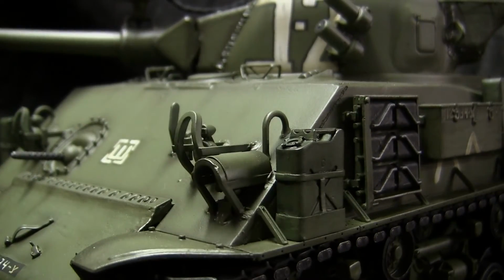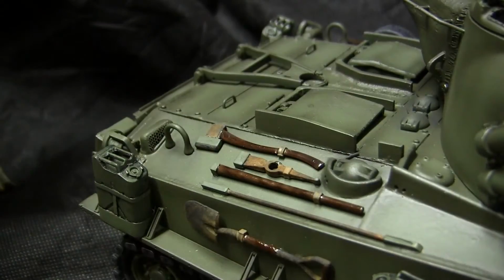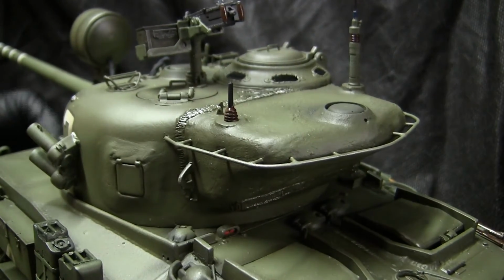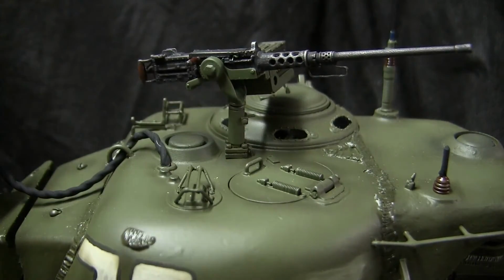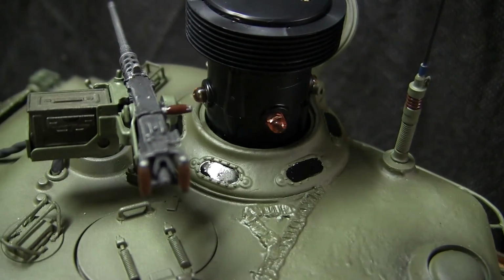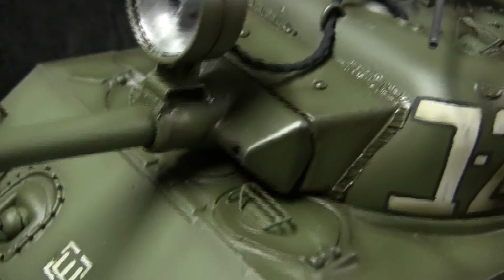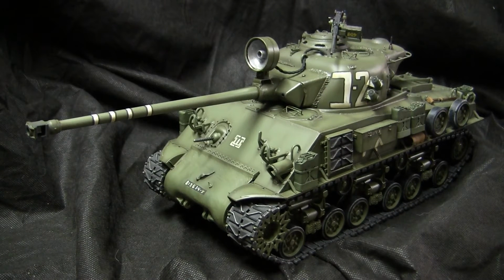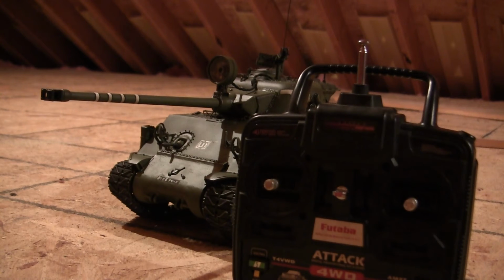1/16th scale RC IDF M50 Super Sherman model showcase video part 2 of 2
Part 2 of 2 of a model showcase video of a commission build 1/16th scale Tamiya RC early pattern M50 Super Sherman. In this video I describe the work that was made to the model, converting the stock tamiya welded hull M4105(HVSS) to a early pattern IDF M50 Super sherman.